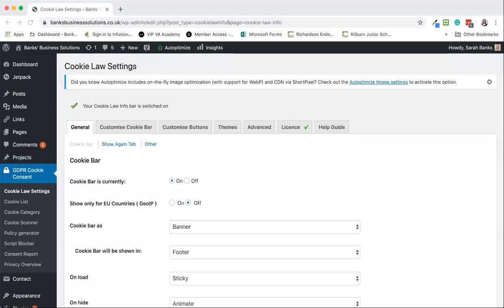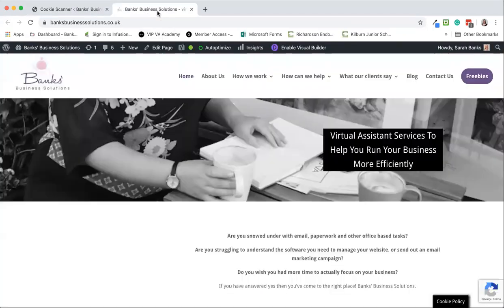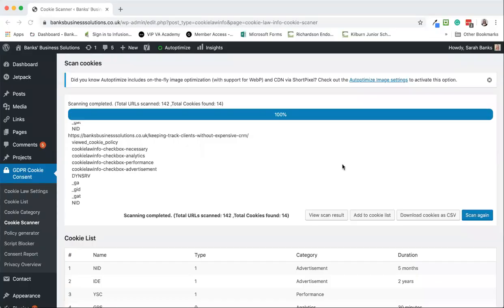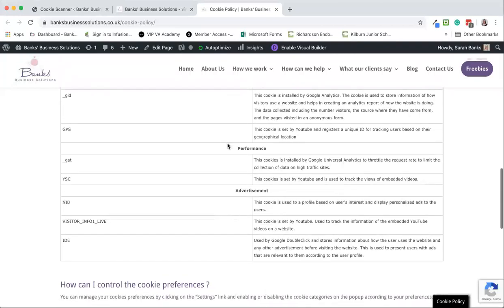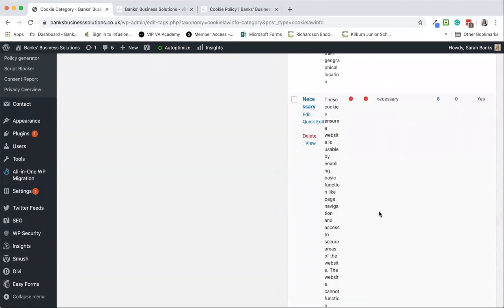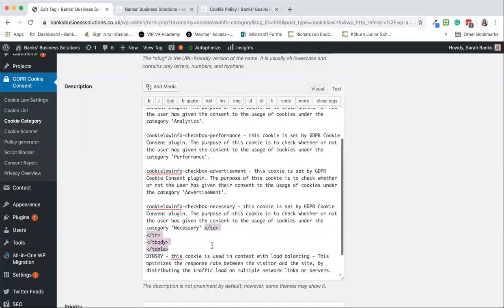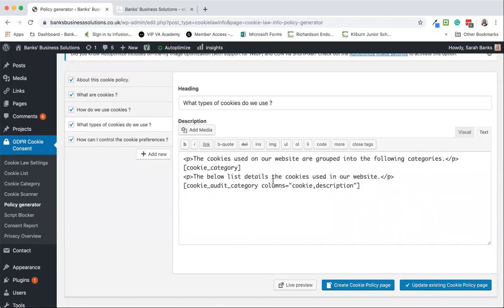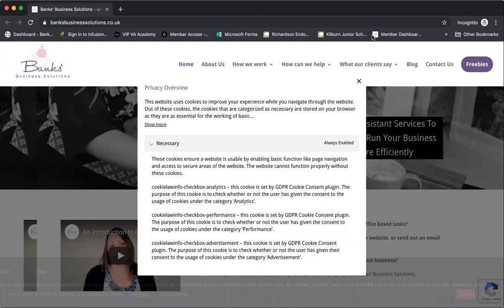Cookie Scanning with GDPR Cookie Consent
How to rescan and update your cookie list using the GDPR Cookie Consent Plugin